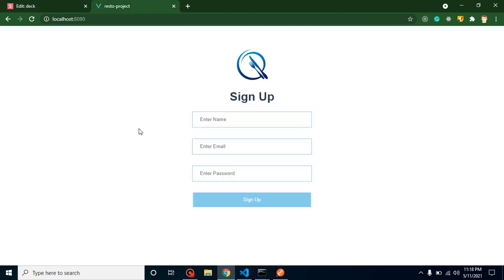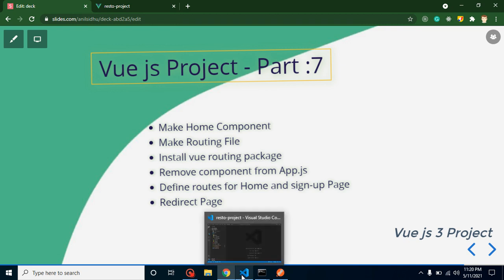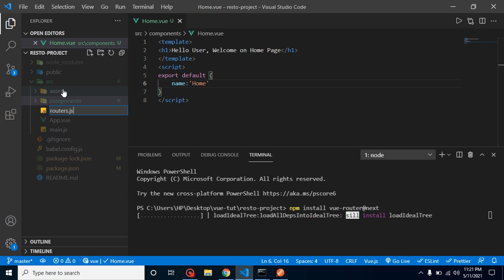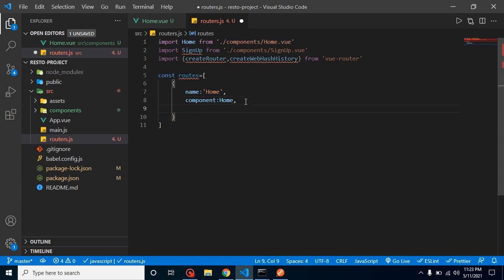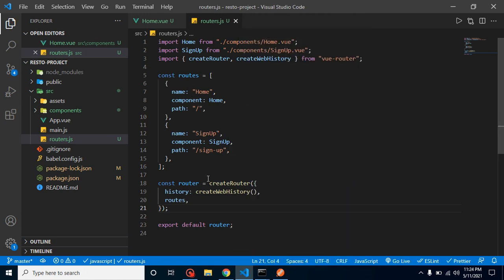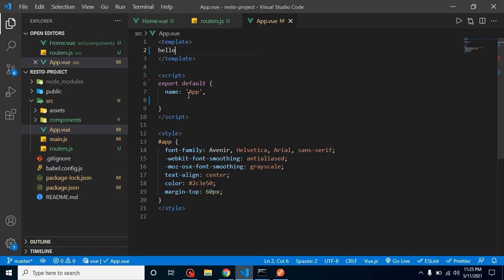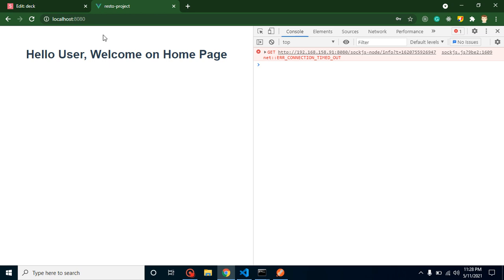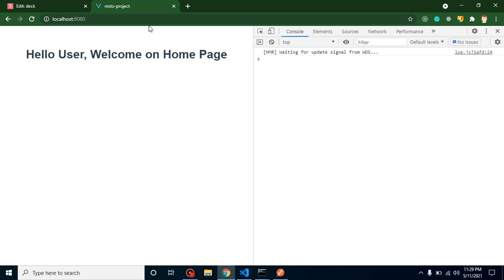Vue js project #7 Set-up Routing and Home Component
In this vue js 3 project tutorial, we learn how to setup routing and make Home Component in Project. This video is made by anil Sidhu in English.

Make Home Component
Make Routing File
Install vue routing package
Remove component from App.js
Define routes for Home and sign-up Page
Redirect Page